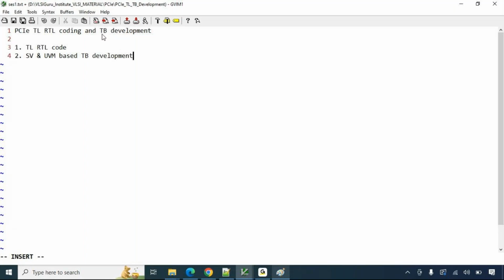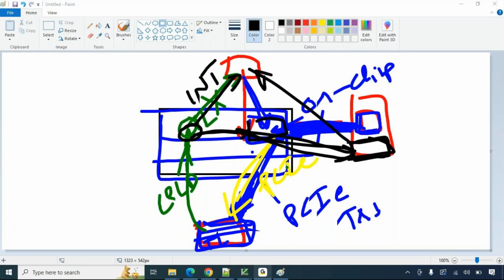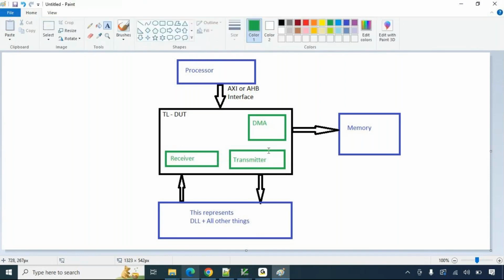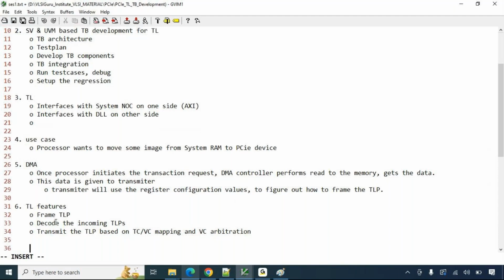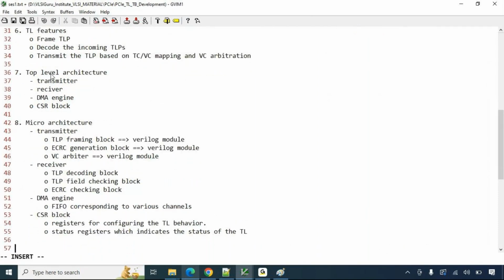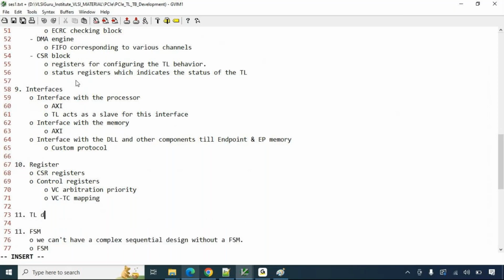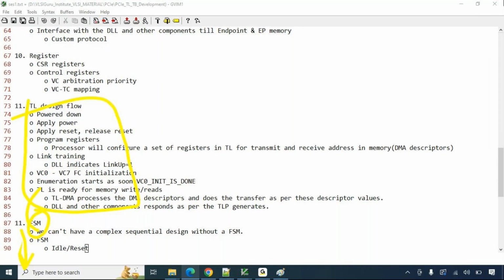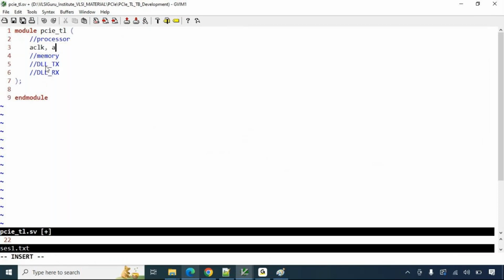PCIe TL TB Development demo session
PCIe Gen5 protocol training

Mode of training: eLearning, Live training for minimum 15 participants